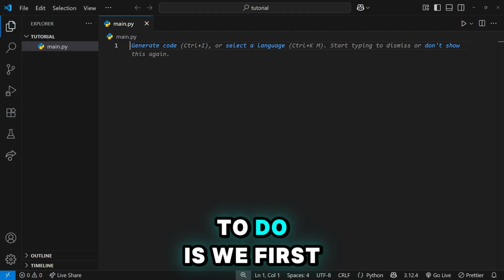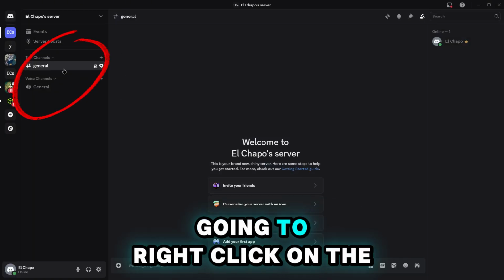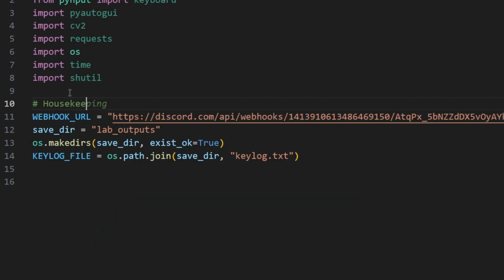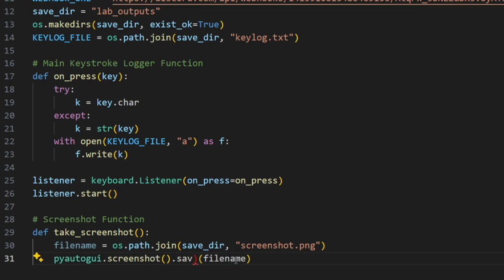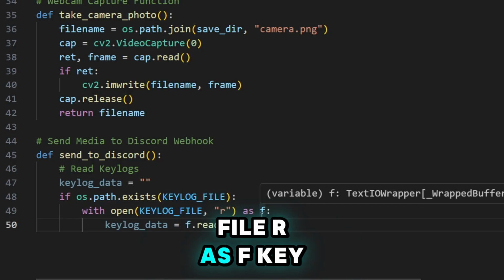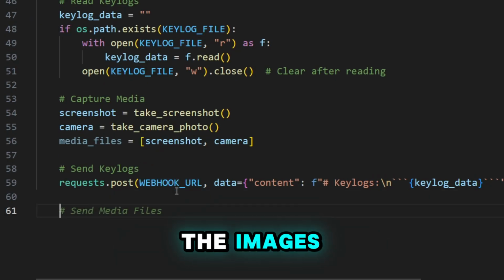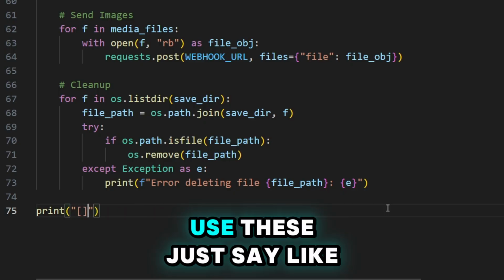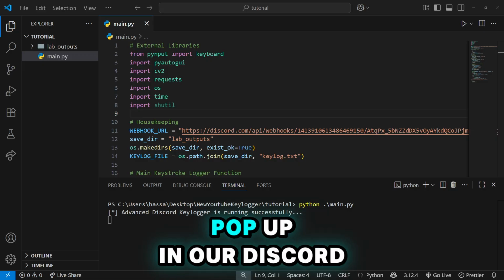Advanced Python Keylogger with Discord Webhook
Learn how to build a Python keylogger that sends logs, screenshots, and webcam captures to a Discord webhook – all in a legal, ethical hacking lab environment!

In this tutorial, you'll learn how to:
✅ Capture keystrokes safely
✅ Take screenshots programmatically
✅ Capture webcam photos
✅ Send all data to a Discord webhook in real-time
✅ Simulate remote command execution ethically

Perfect for cybersecurity students, ethical hackers, and Python enthusiasts. Remember: Only run on your own computer or virtual machines!